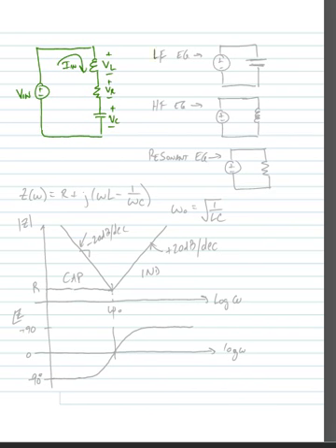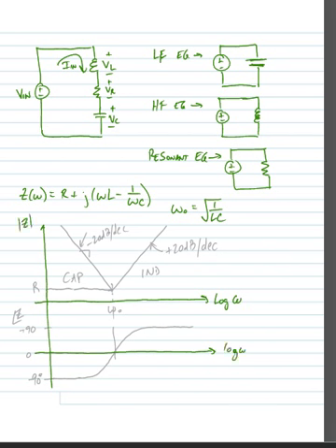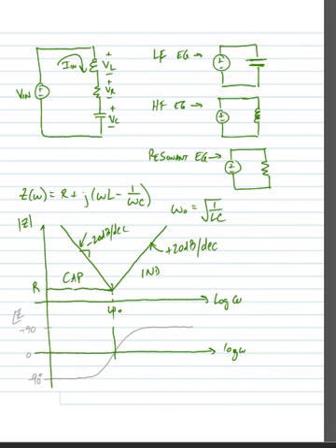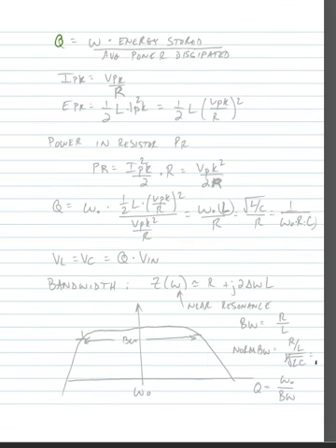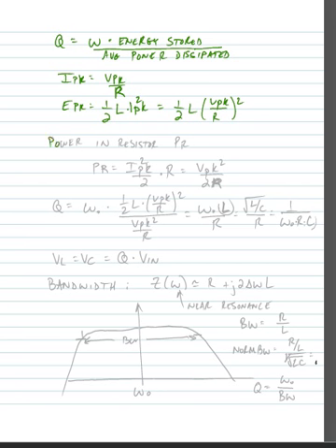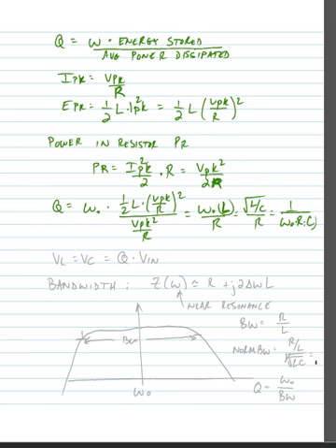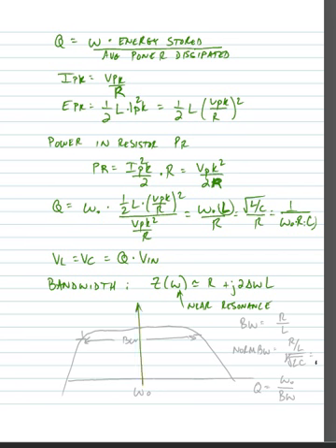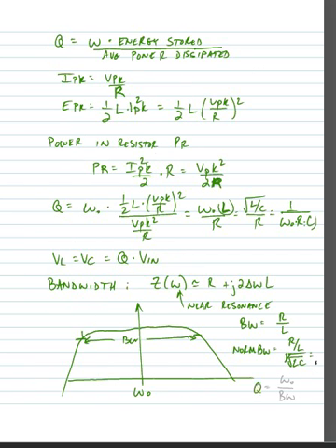ECE 3110 - Lecture 22 - Part 4 - RLC Circuits